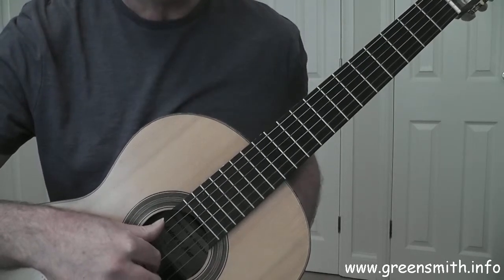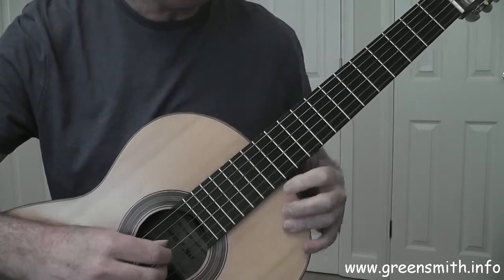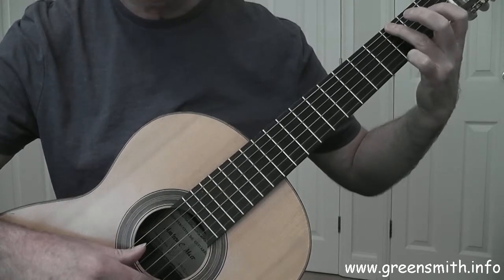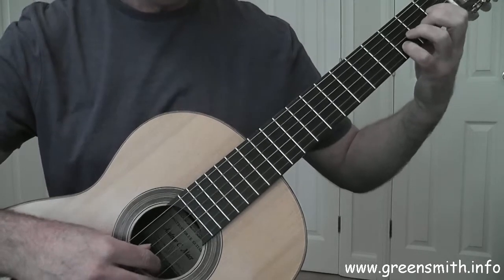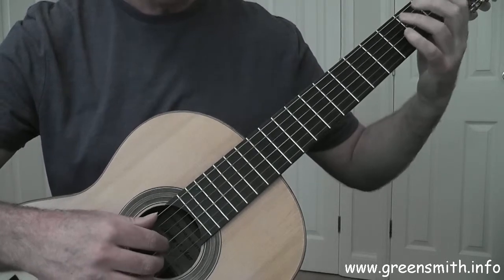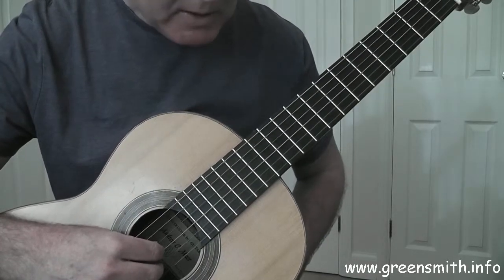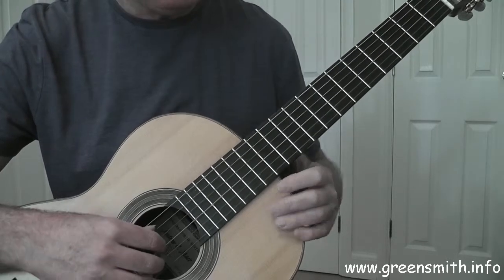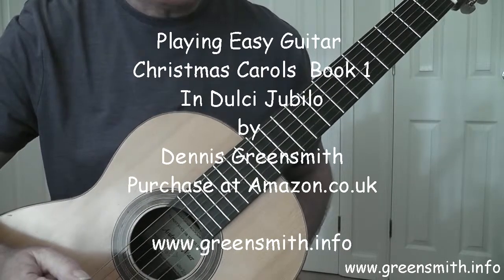In Dulci Jubilo Tutorial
Playing Easy Guitar  Christmas Carols Book 1

Purchase for £8.95 + p&p  direct from Amazon.co.uk

This book has is written for guitar players who can read music and play music at a level of Grade 1 or above. The songs are all grades at Grade 1 level and are specifically designed to complement a Grade 1 syllabus book such as Trinity College London. These songs are best suited to finger style playing on a nylon or steel string acoustic guitar. An on-line video link is provided to the author's website that gives handy tips for playing this style of music.